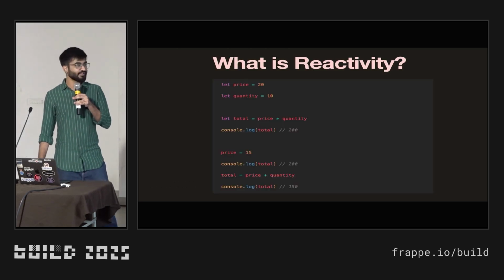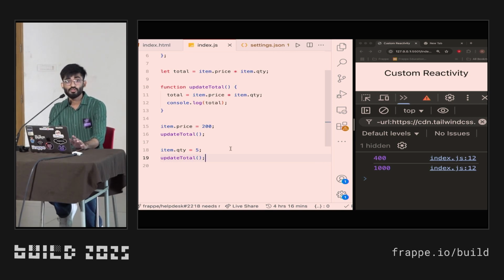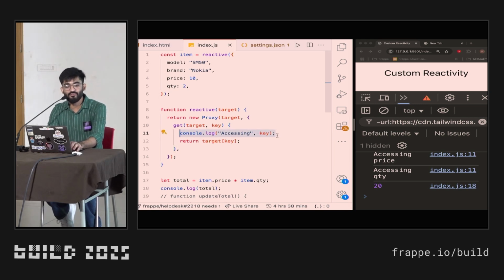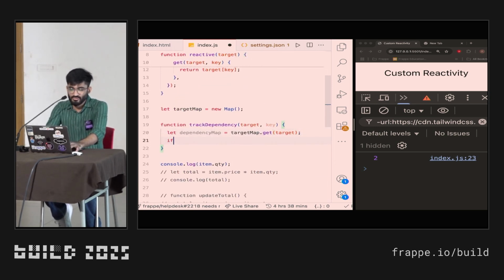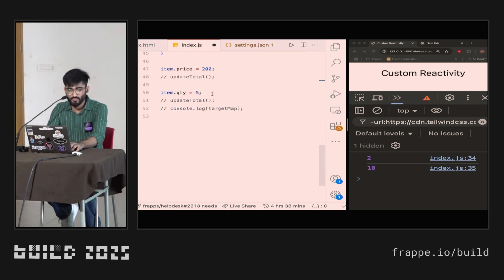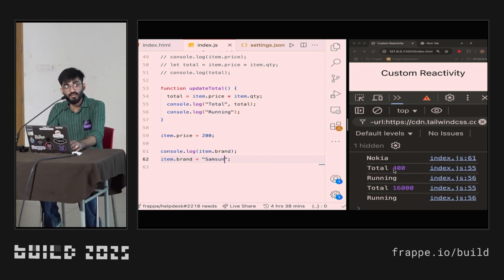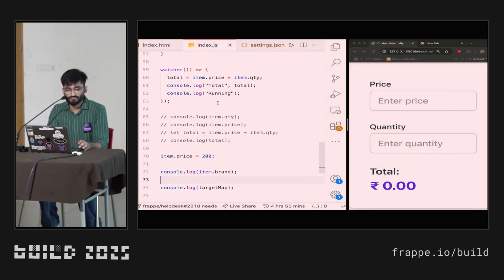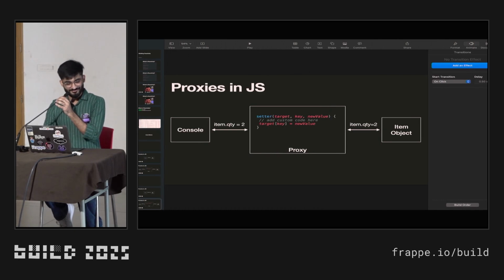Building Reactivity | Ritvik Sardana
Ritvik Sardana shows how to build reactivity from scratch using JavaScript's Proxy and the Observer pattern. A quick dive into how reactive systems work behind the scenes.